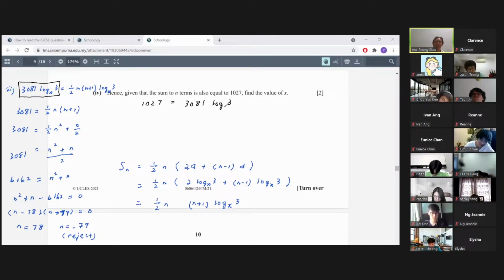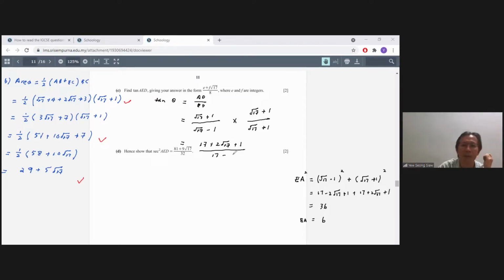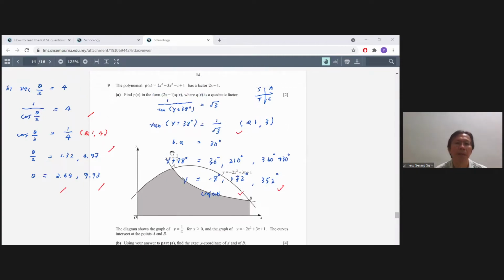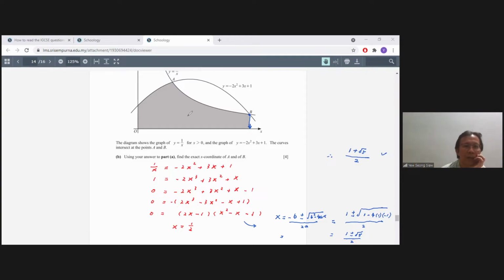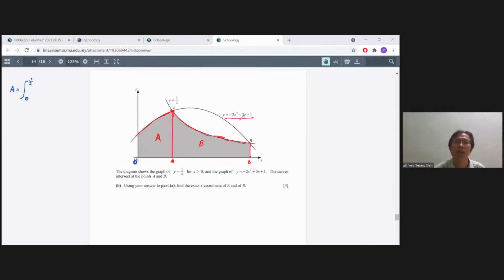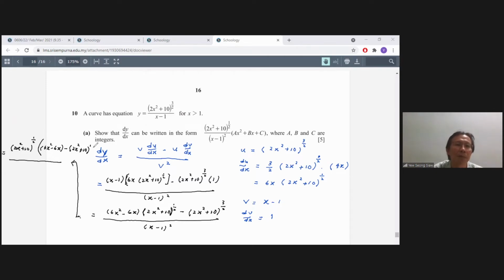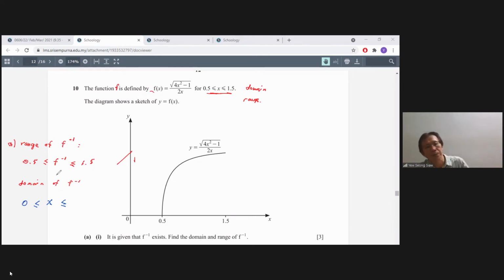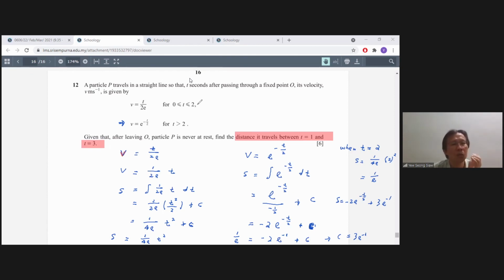Add.Math - 12/07/2021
Timestamps
00:00 Sequences
02:50 Surds
18:55 Trigonometry
28:00 Polynomials & Integration
47:00 Breaktime
52:40 Integration
1:01:36 Differentiation
1:19:47 Functions
1:27:00 Kinematics